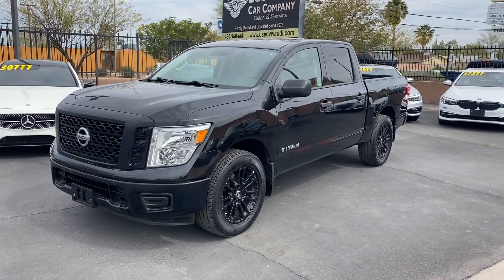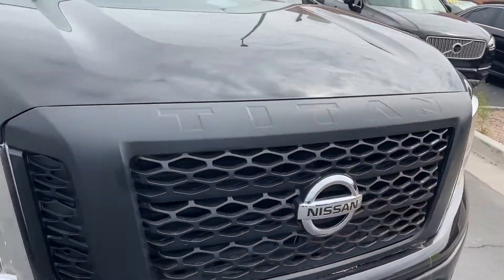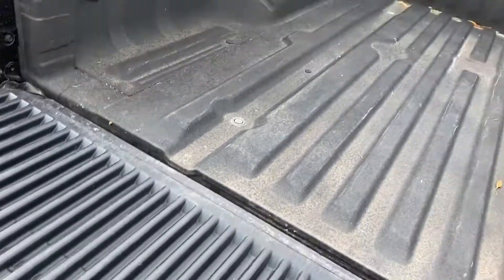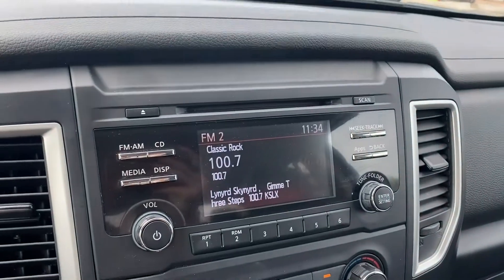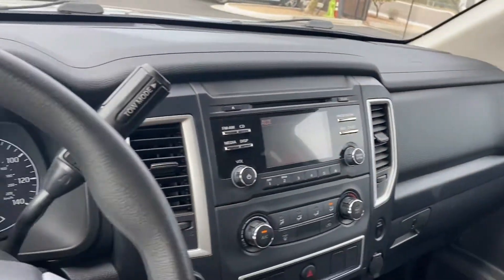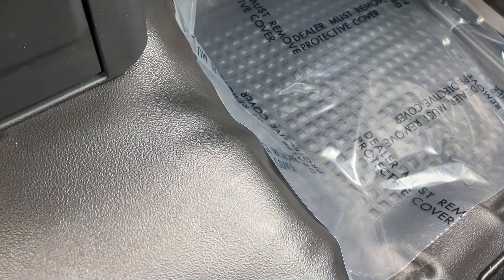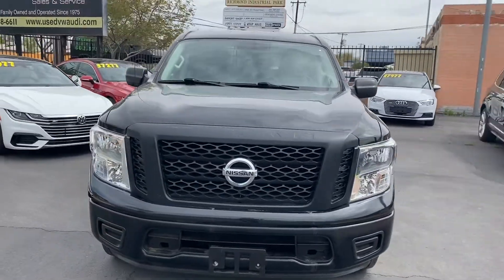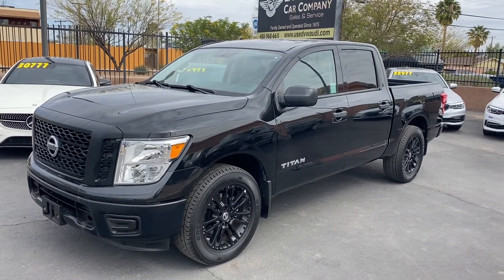2017 Nissan Titan S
So, the Frontier wasn't enough for your light truck needs, eh? Fine then. Here's the full size (ephasis on full) 2017 Nissan Titan in four wheel drive built with a monster 5.6L V8 under the hood, producing a ton of low-end torque and up to 390 horsepower. If you're in need of a fun to drive, capable, smooth operating, ergonomic, powerful, and dependable truck, cease to search; heres your sign.